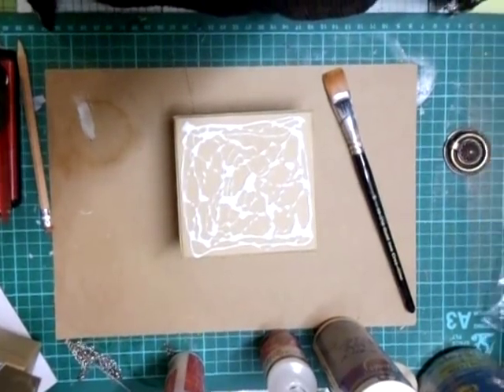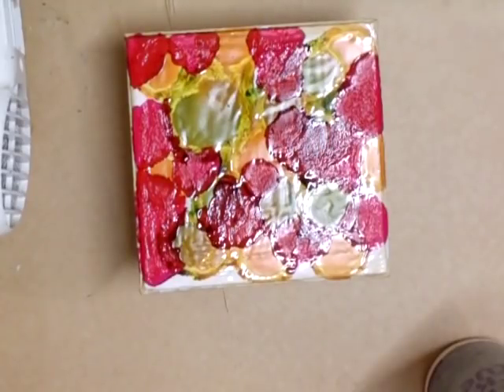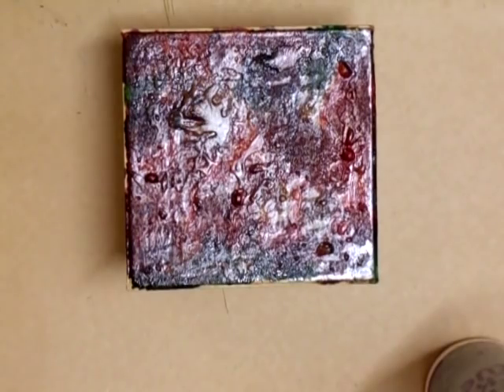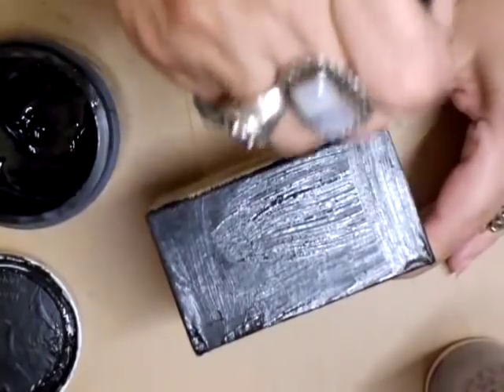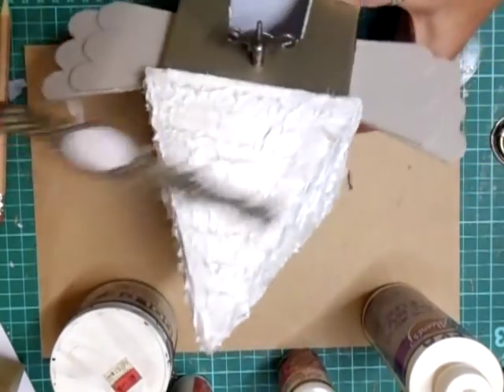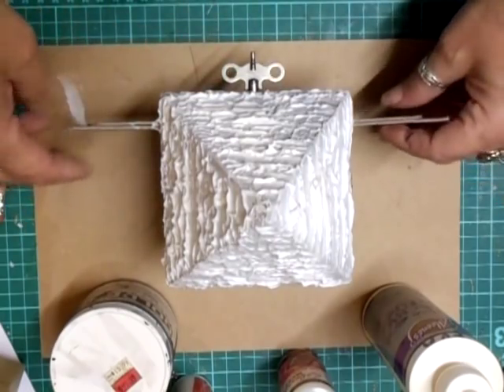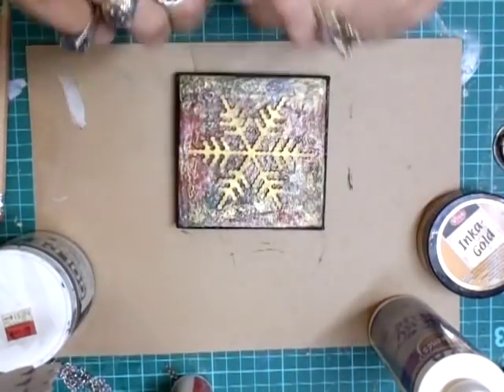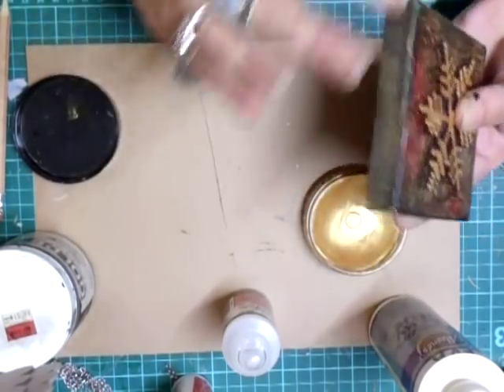Textured Trinket Box - jennings644